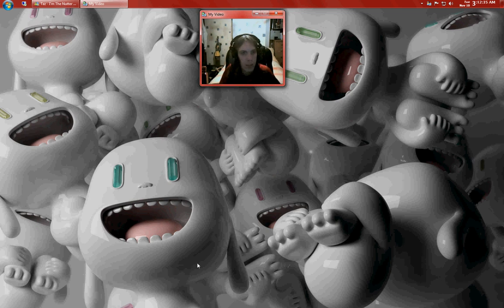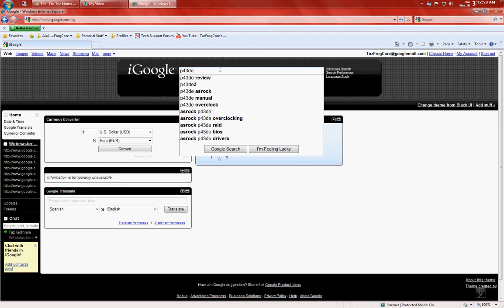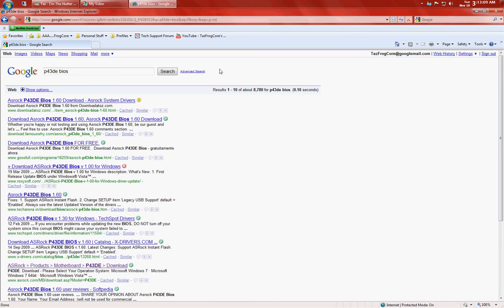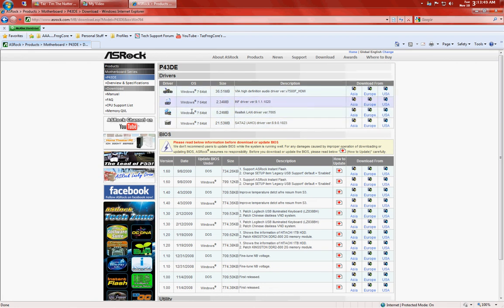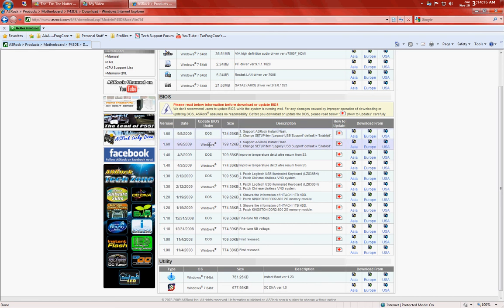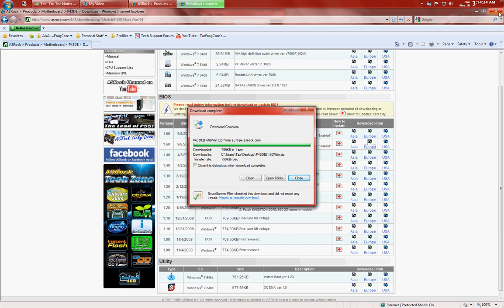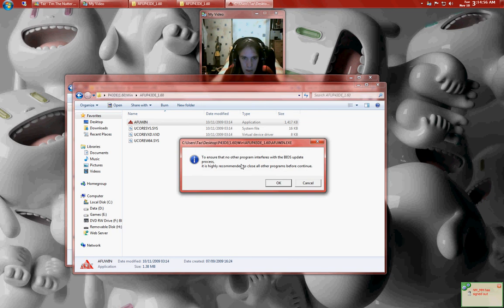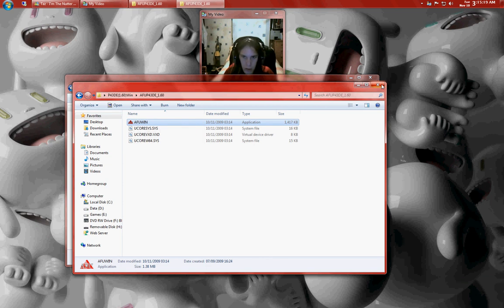Missing, Lost, Limited Ram ( 3.19GB Usable ) Fix Tutorial By Taz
this Tutorial is to show you how to fix your lost missing or limited ram on "Windows 7 64bit" or "Windows Vista 64Bit" OS Showing (3.19GB Usable) this video will show you how to fix the problem and to be able to access your full amount of ram